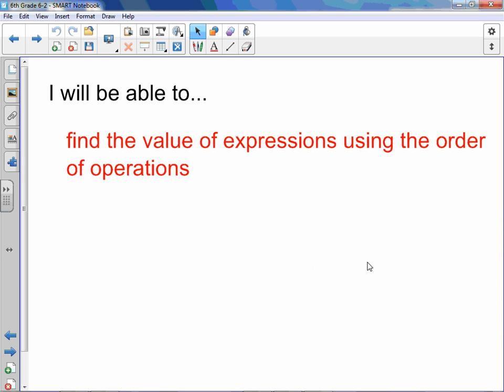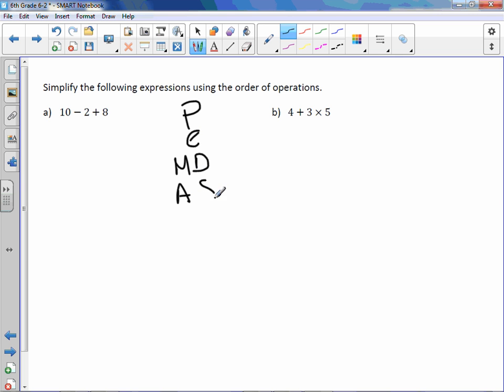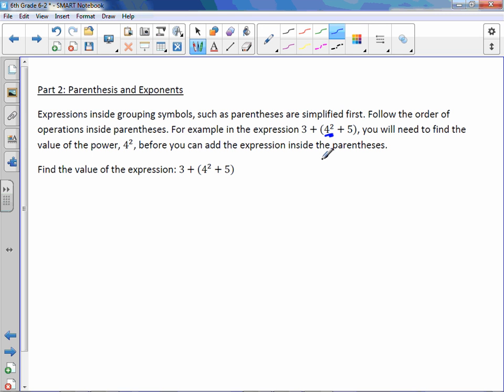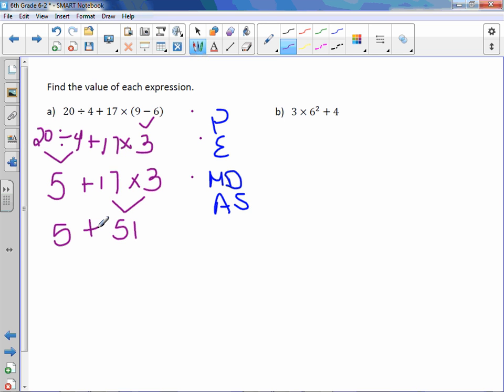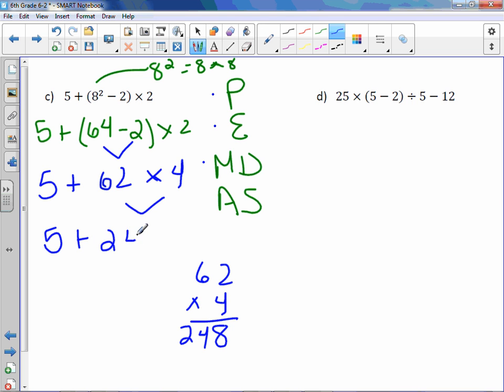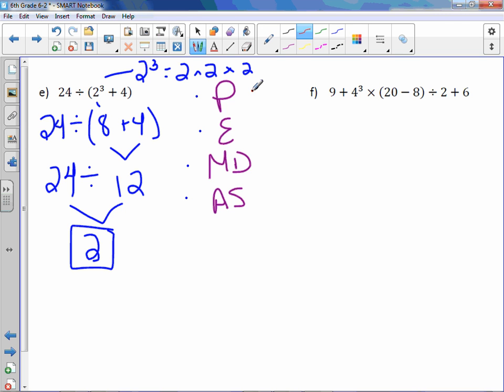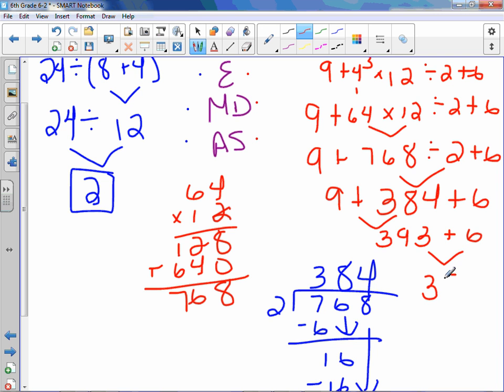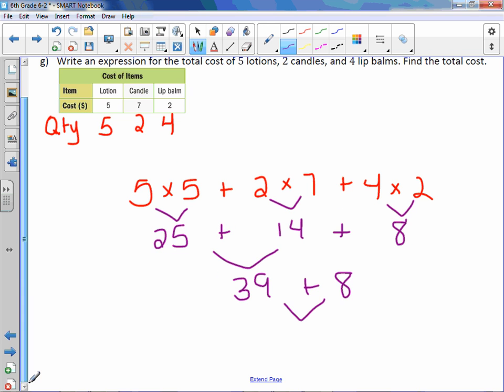6th Grade 6-2: Numerical Expressions